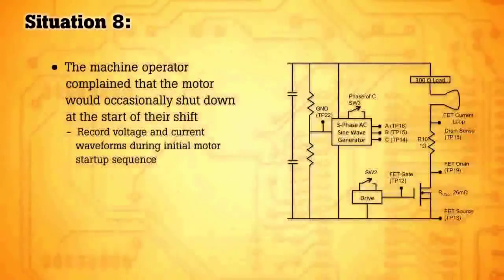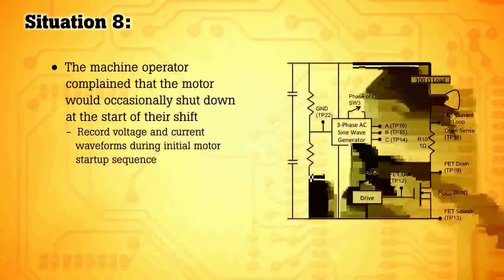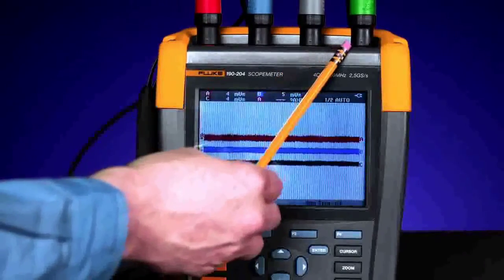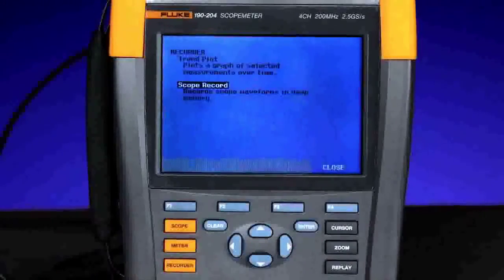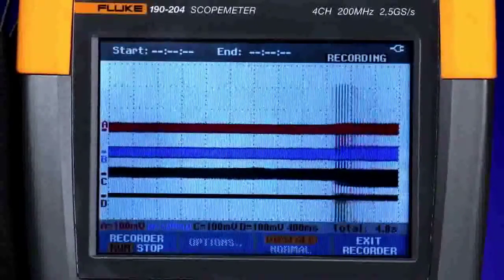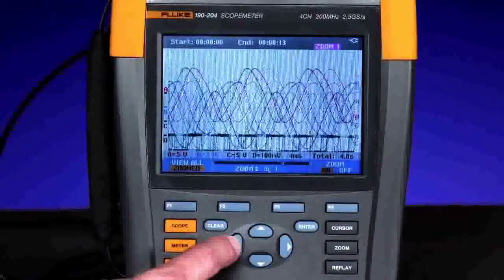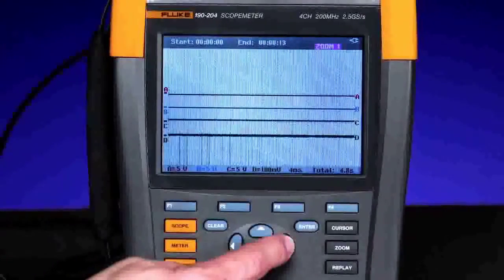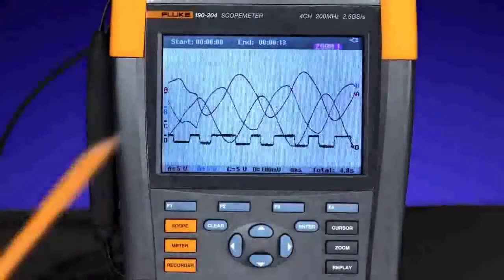Using record mode to measure multiple parameters at once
The Fluke 190 series II combines the power of a high performance oscilloscope, multimeter and paperless recorder in an easy to use test tool you will come to rely on in the field.

Acutest Direct offers top quality test equipment from brand leading manufacturers at fantastic low prices.